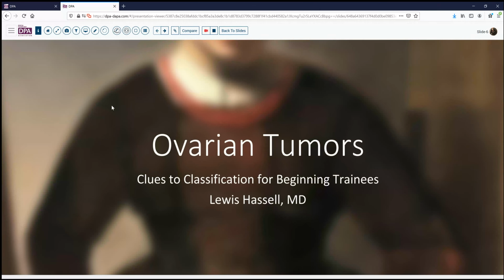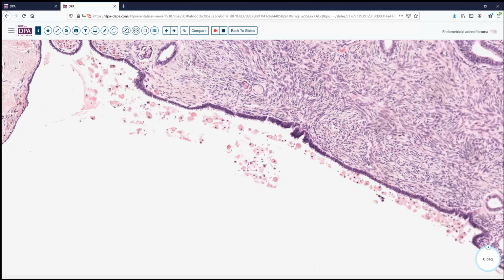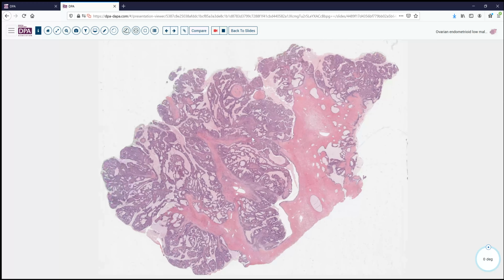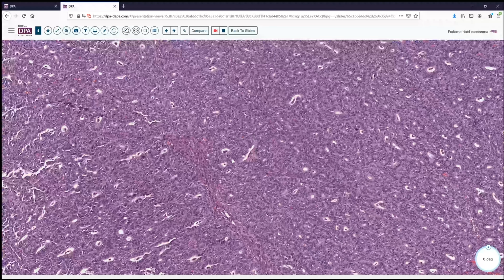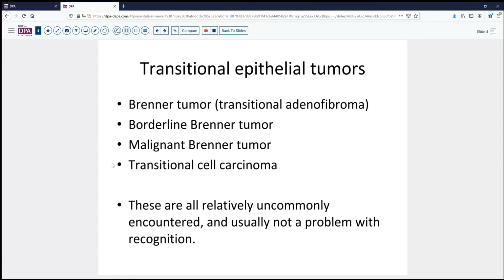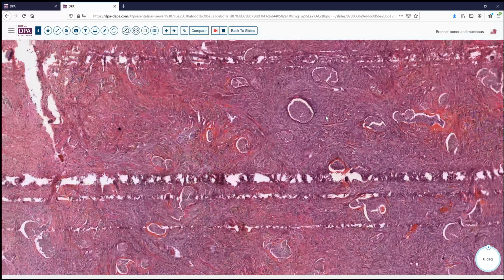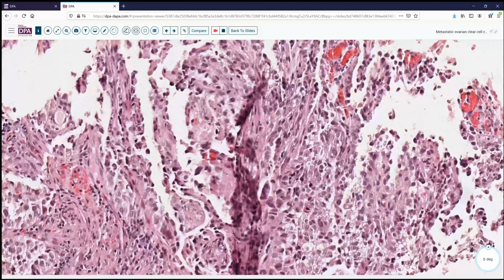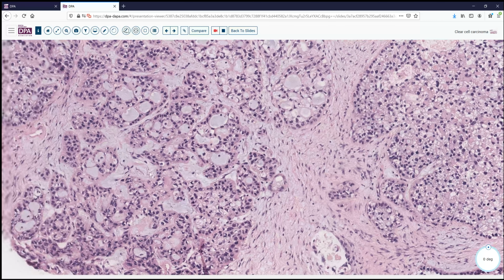Ovarian Tumors III Endometrioid and Transitional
Part 3 of our Basics4Residents series on ovarian carcinomas continues with a variety of digital slide examples of endometrioid, transitional and clear cell tumors.